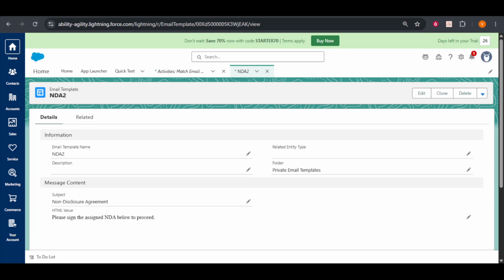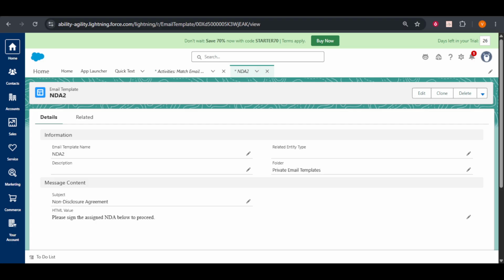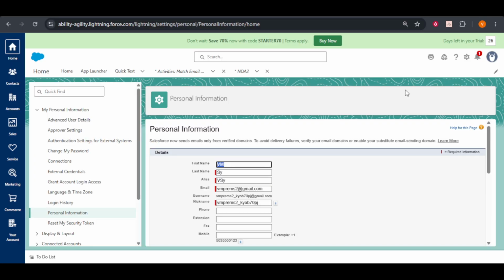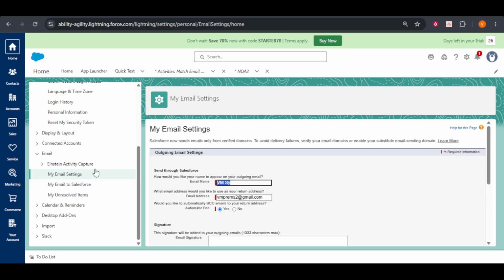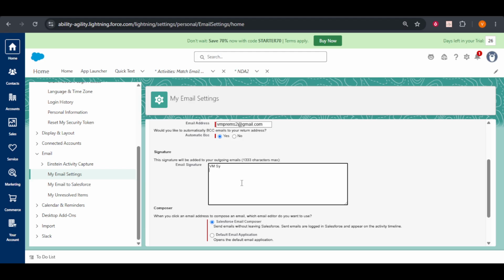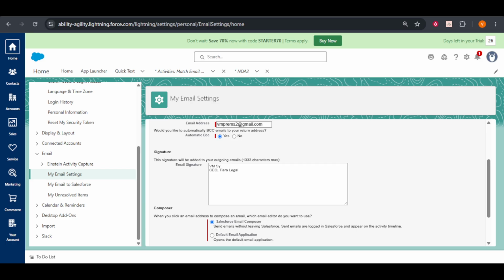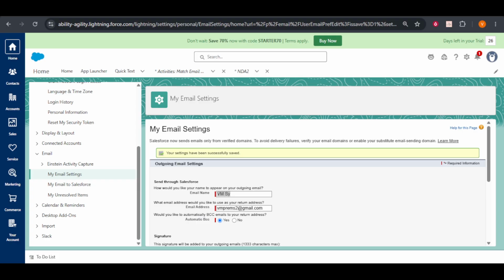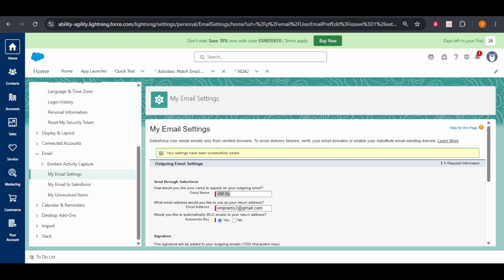How to Set Up Dynamic Email Signature in Salesforce 2026 (Quick & Easy)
In this video, we will guide you through the process of setting up a dynamic email signature in Salesforce. Learn how to enhance your email communication by creating signatures that automatically update with relevant information, ensuring a professional touch every time you reach out to clients or colleagues.

By the end of this tutorial, you'll have the knowledge and tools to implement a dynamic email signature seamlessly. Watch till the end to elevate your email branding within Salesforce and streamline your communication efforts!